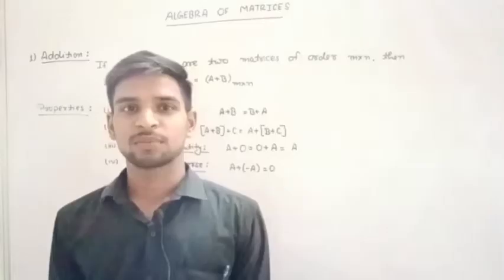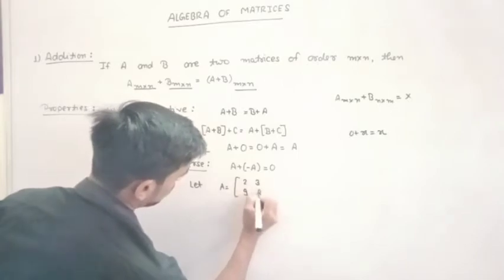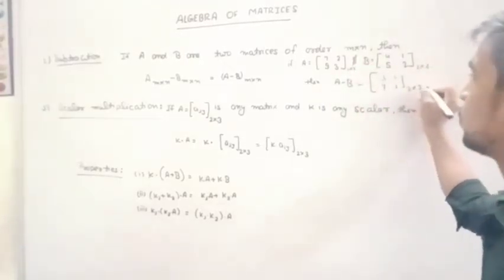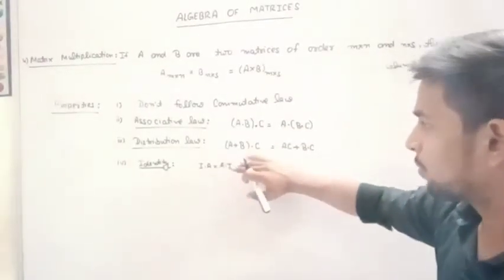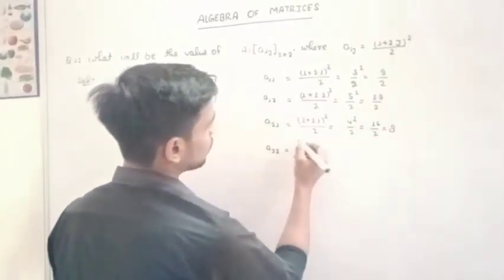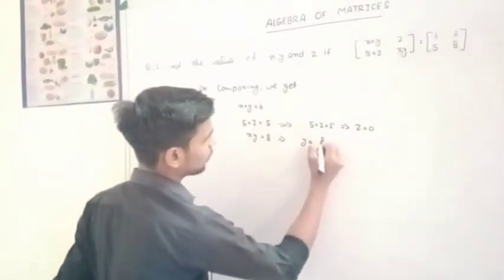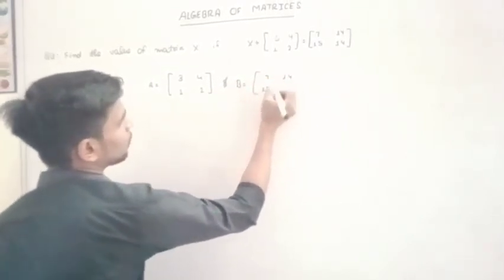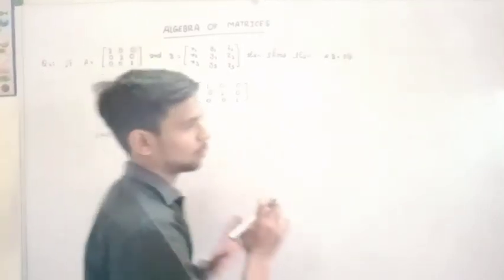Algebra of matrix and numerical based upon its by Saurabh Mishra